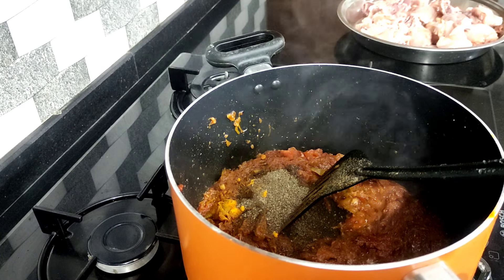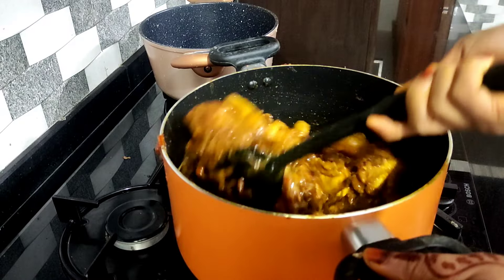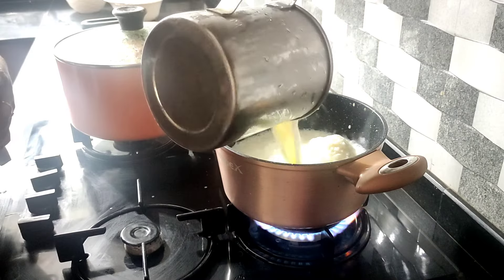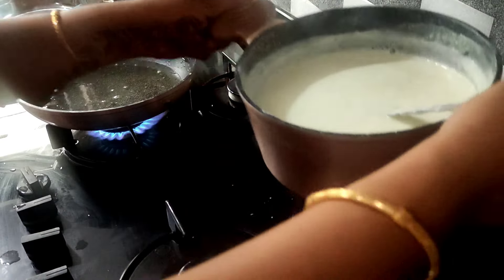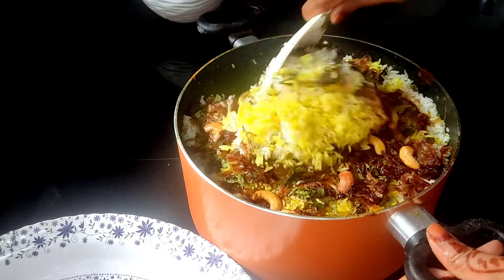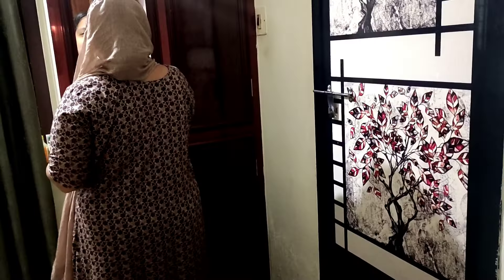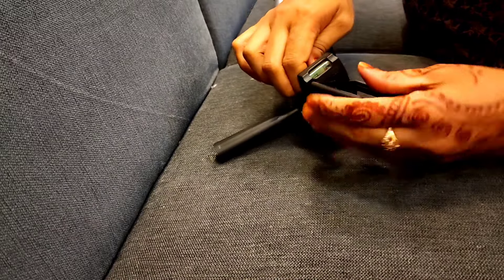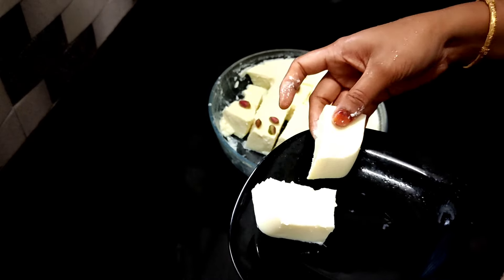ഈ ബലിപെരുന്നാൾ ഇങ്ങനെയൊക്കെ ആയിപോയി 😰😰|Eid vlog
In this channel give  my subscriber's how to make cooking recipy, health recipe and health information
My gmail id
Shaheera30@gmail. Com